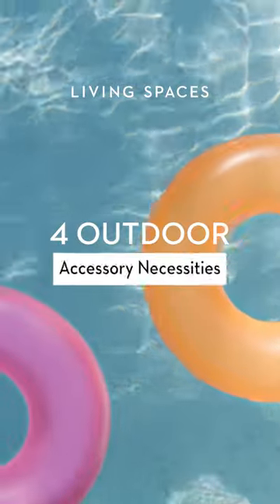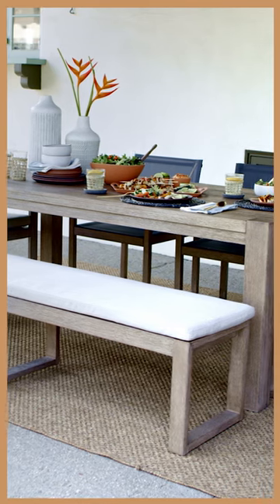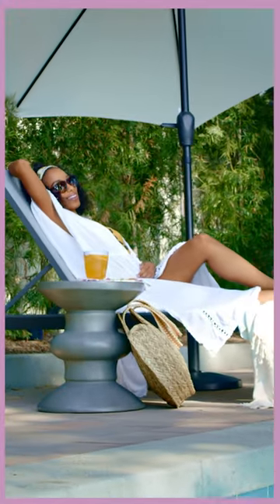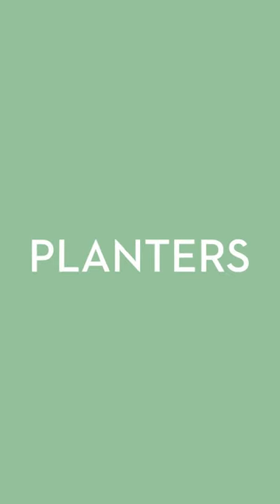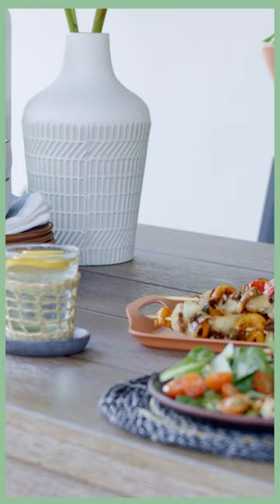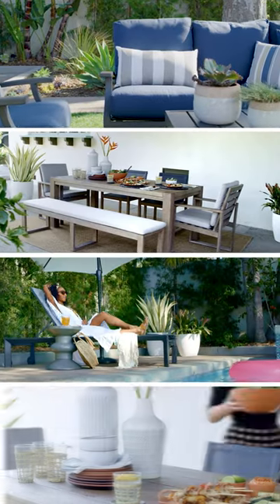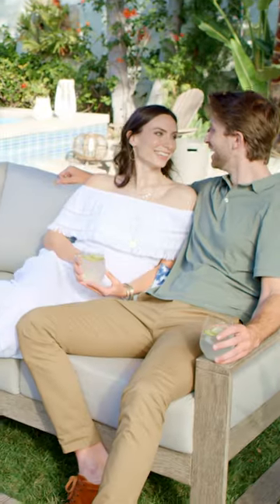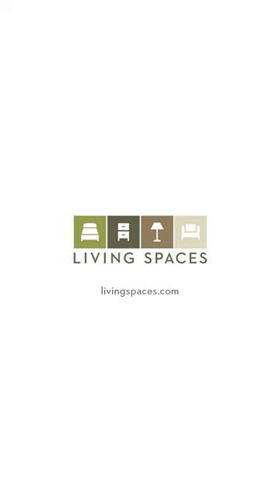4 Outdoor Accessories you NEED to have! | Living Spaces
Spice up your backyard with 4 absolutely essential outdoor accessories that add color, comfort and style to your backyard.